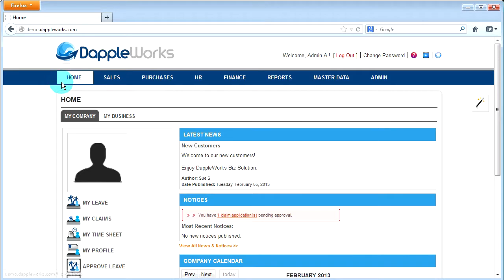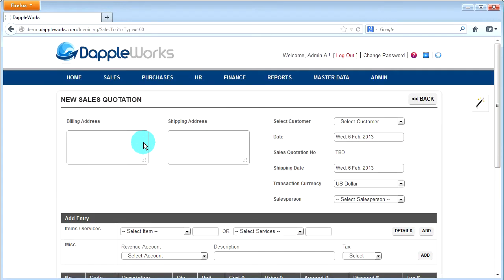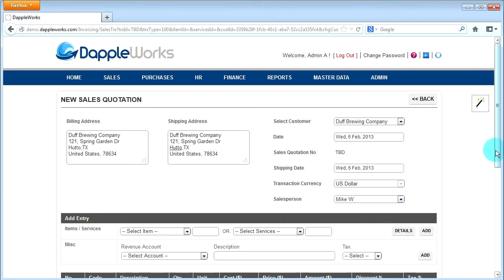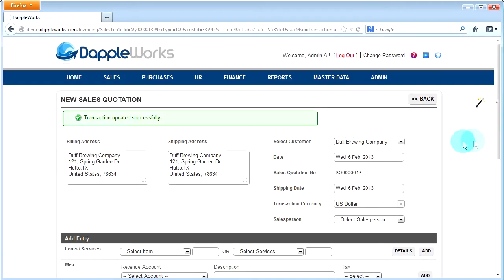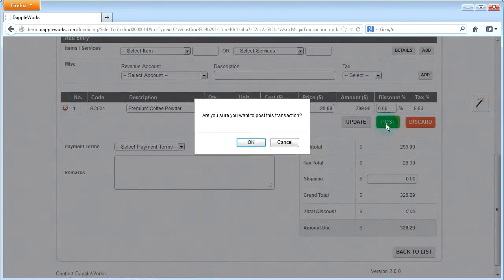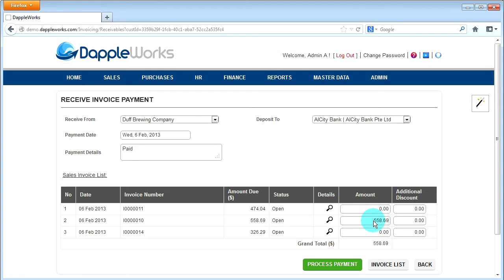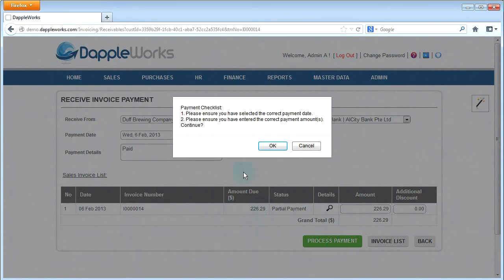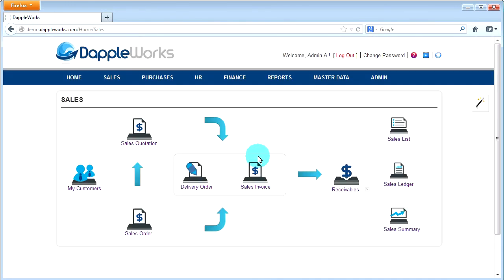Simple How-To: Sales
In these series of How-to's we guide you on a very basic and simple approach to performing simple day to day tasks with DappleWorks Biz